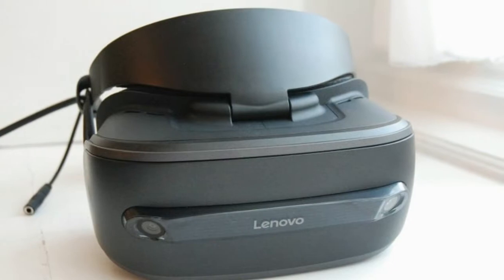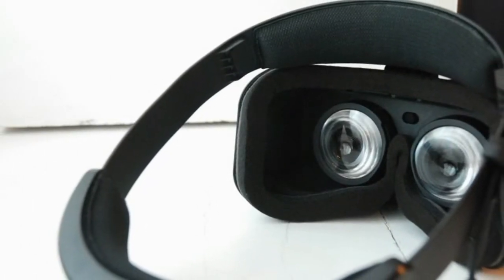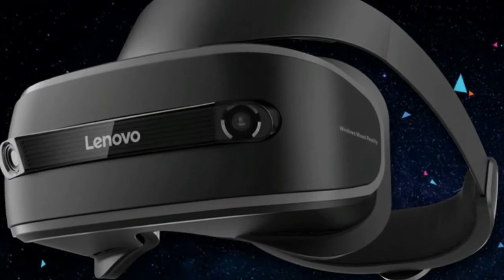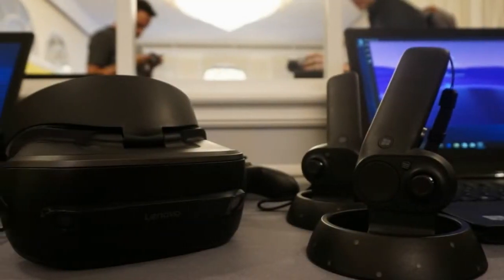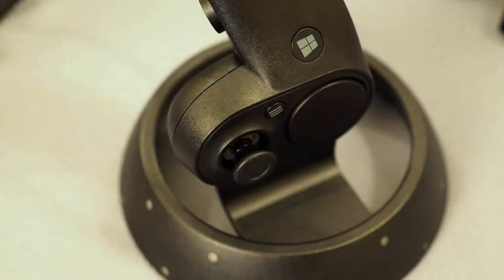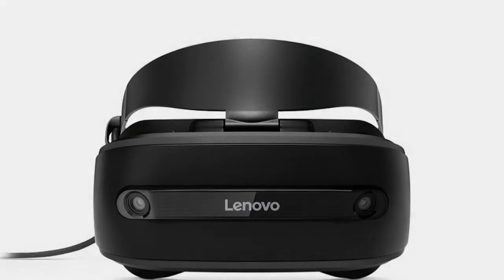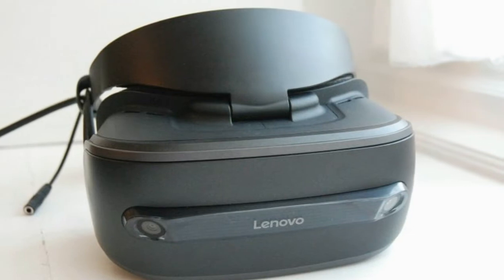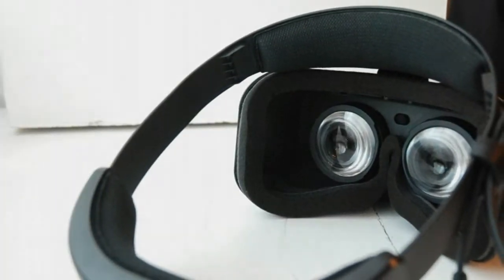Hands on Lenovo Explorer review